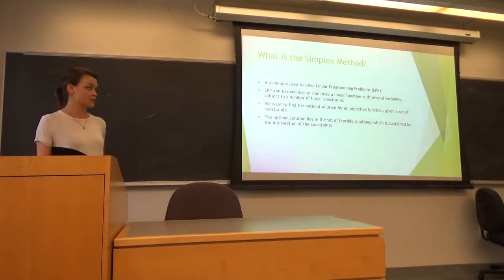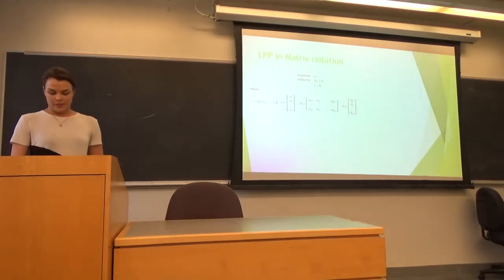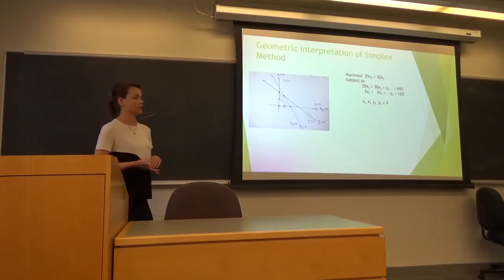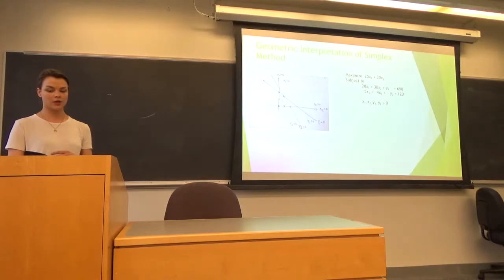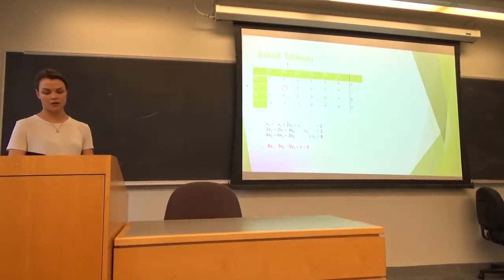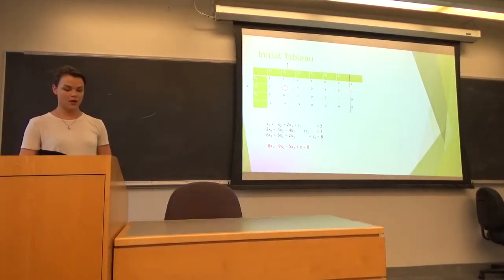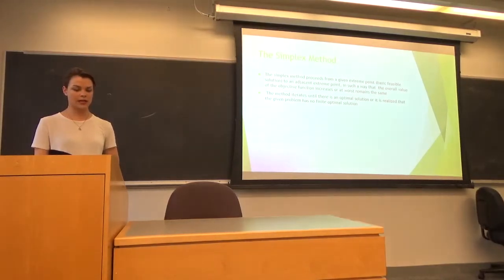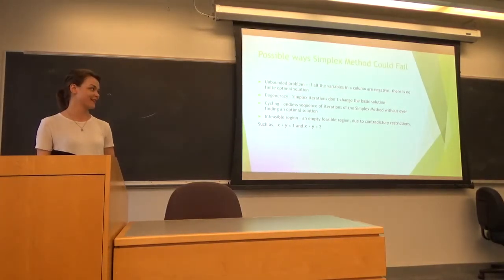Moira Mallaghan-Rasco Math/CS350 Talk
An Explanation of the Simplex Method

I chose to expand upon my interest in applied mathematics and linear algebra by independently investigating linear programming topics. With guidance from Dr. Olena Kozhushkina, I worked with a combination of textbooks: “Linear Programming” by V. Chvatal, and “Elementary Linear Programming with Applications” by B. Kolman and R. Beck. Ultimately, I decided to focus on the Simplex Method. In my presentation I will detail what the Simplex Method is, why it is useful and how it works.